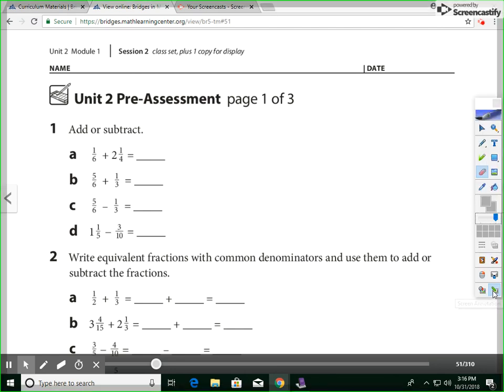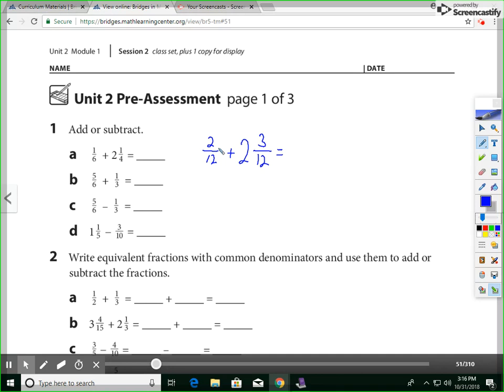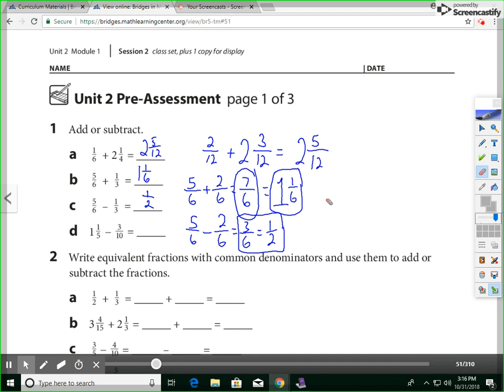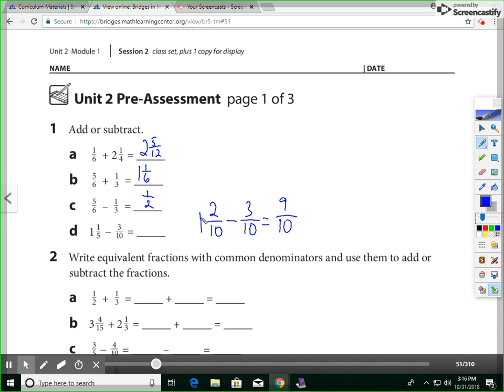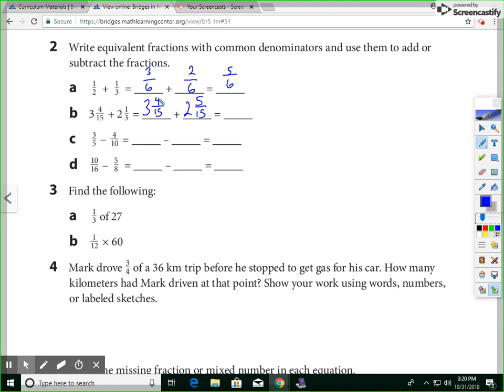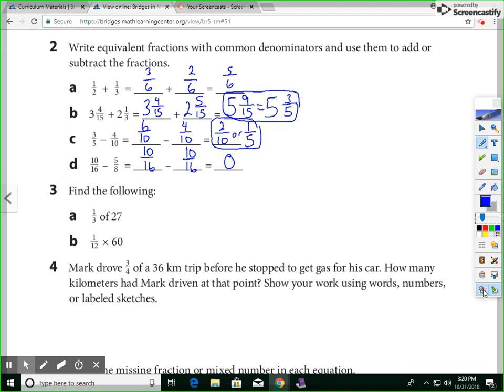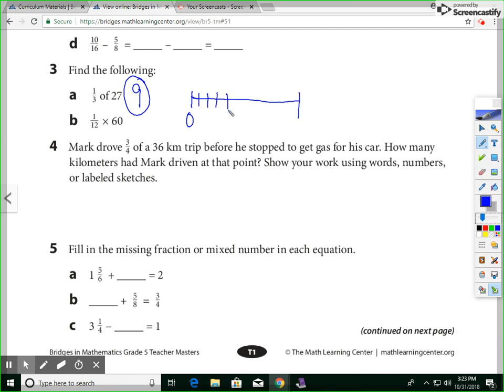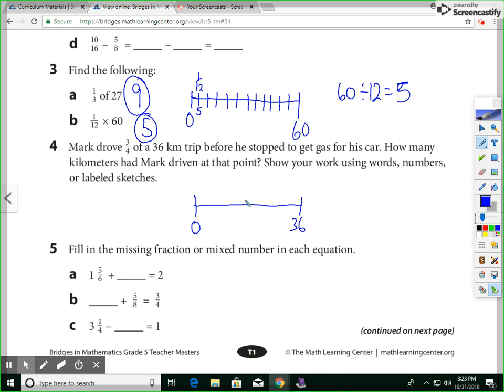Bridges Unit 2 Pre-Assess pg. 1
This video will help students prepare for the Unit 2 post-assessment. It will also help parents understand how we are learning to add and subtract fractions.